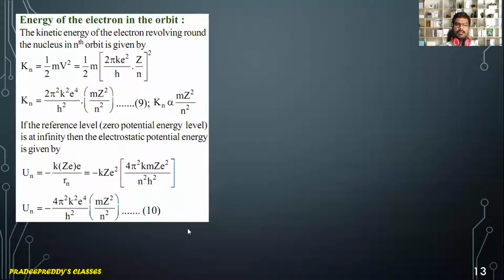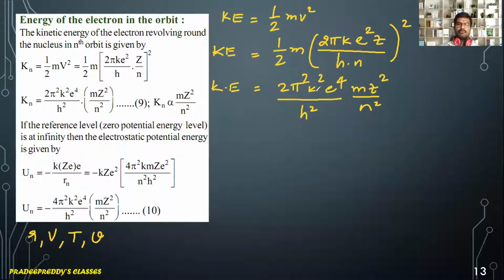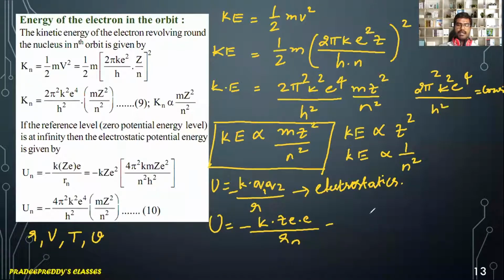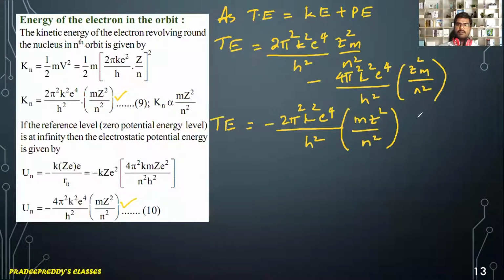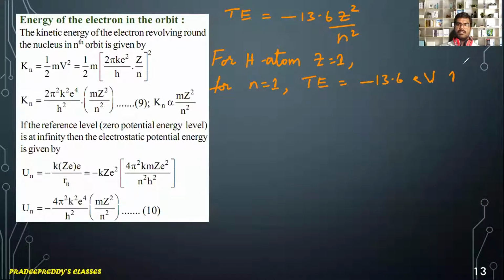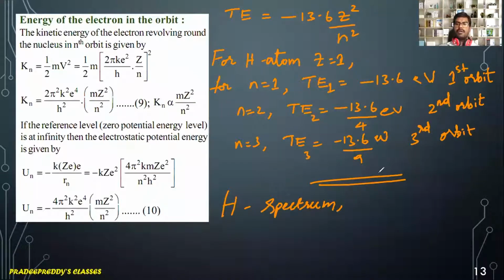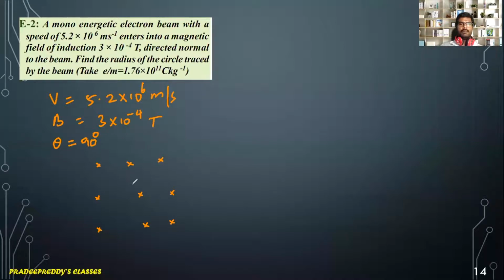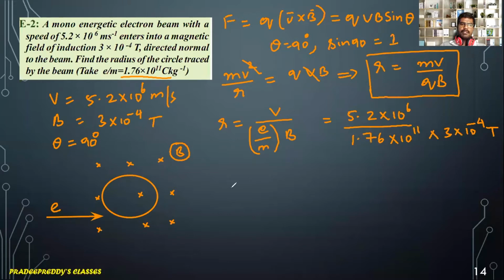3 Bohr atomic model cond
Force